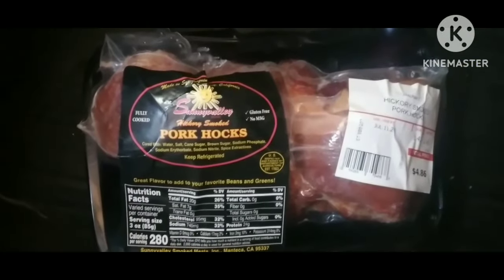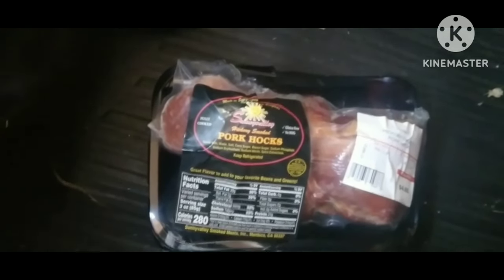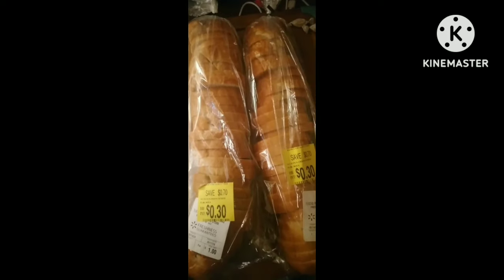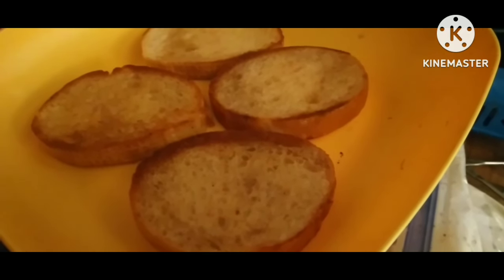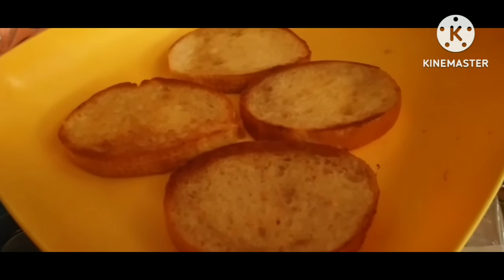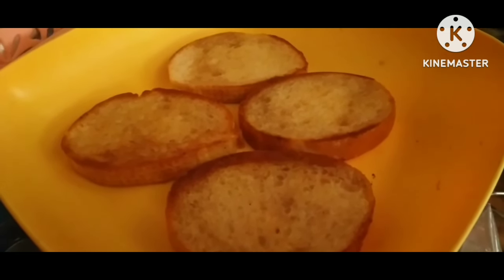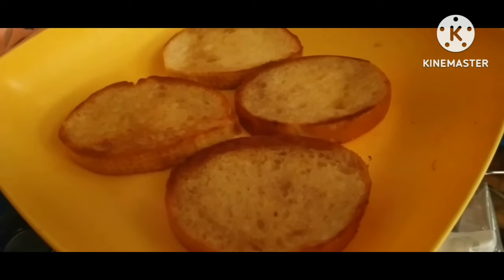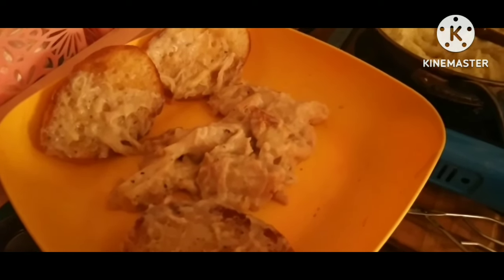Let's get frugal: Some depression era tips how to save on food supplies etc.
Looking back at the depression era helps us deal with today's difficulties. We all need to learn as much as we can and store what we can afford for the future.

Tension Rods

Windshield cover

French cleat hangers

CENOZ 150 PCS Canvas Snap Kit Tool, Metal Screws Snaps Marine Grade 3/8" Socket Stainless Steel Boat Canvas Snaps with 2 PCS Setting ...

12" Gas Cooktops, 2 Burner Drop-in Propane/Natural Gas Cooker, 12 Inch Stainless Steel Gas Stove Top Dual Fuel Easy to Clean (12Wx20L)

Alpicool G22 Portable Refrigerator 23 Quart Vehicle, Car, Truck, RV, Mini fridge freezer for Driving, Travel, Fishing, Outdoor -12/24...
KXLife Flexible Curtain Ceiling Track, Curved Ceiling

Track for Curtains, Hospital Curtain Track System, Room Divider Curtain Track(1...

slim line 1.25 gal water container

Chicken Brooder heater

Solar cables/connectors:

Coleman 1 burner stove

Allpowers 600w power station:

3 tier adjustable metal shelf

My wish list:

Any gift card such as Visa, Flying A gas cards, any kind of gas card. Something I can use for everyday living.
please mail them to my address below.

or super thanks .

 Lindy Moore
 1520 E. Covell Blvd. -Ste B5-345